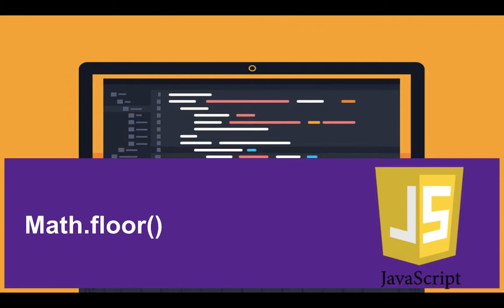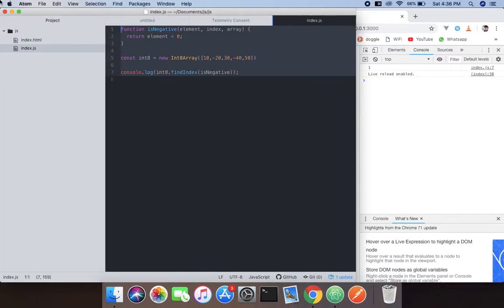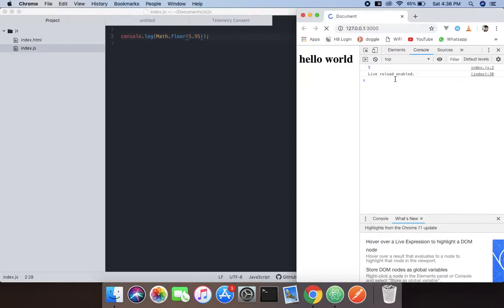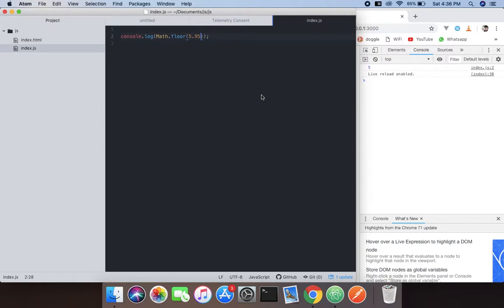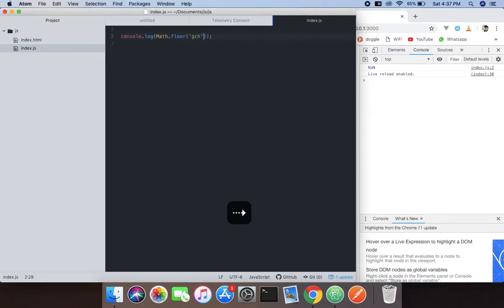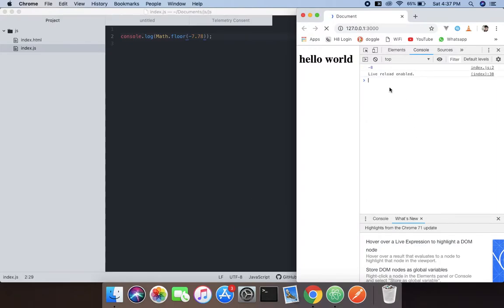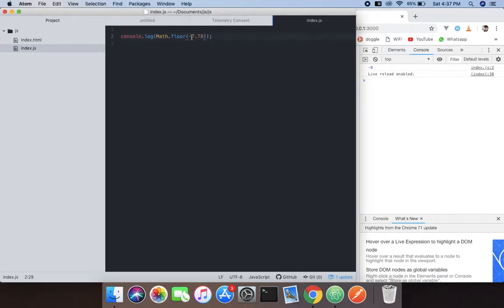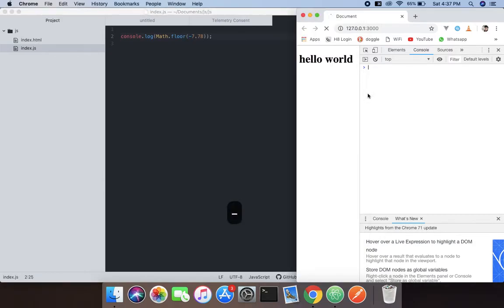Math.floor()-JavaScript Functions-ES6/ECMA2015/JavaScript 2019/JS